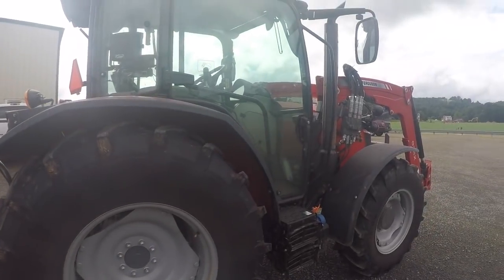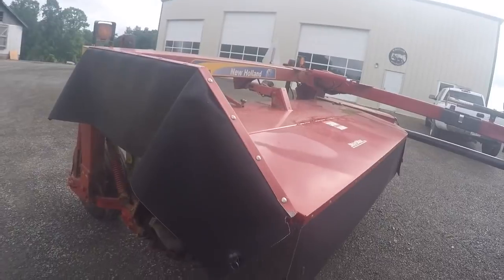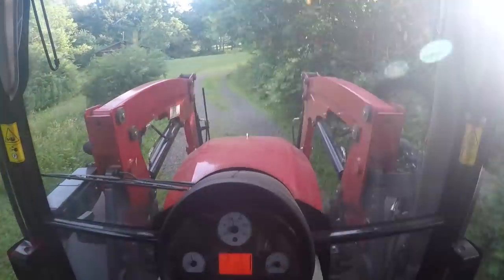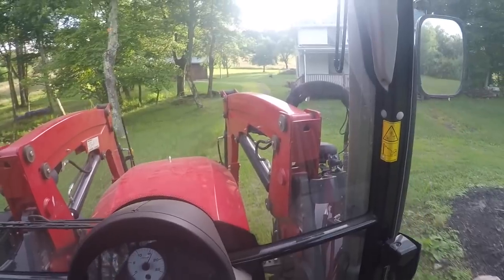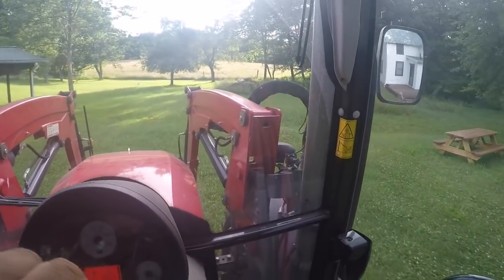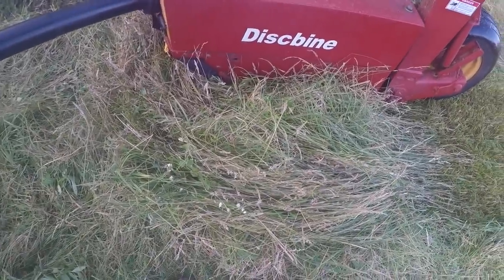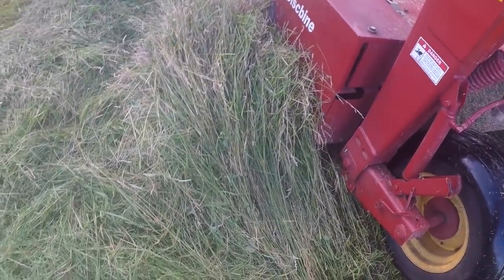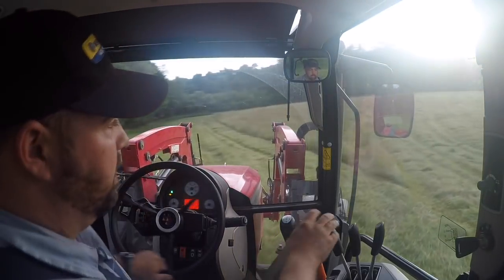Mow Massey Mow Mow.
First time mowing with the Massey